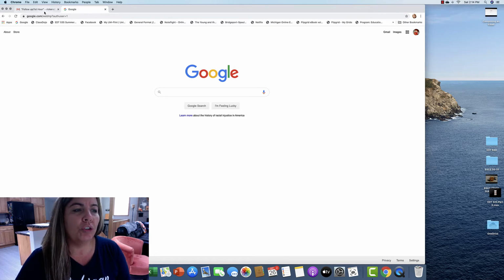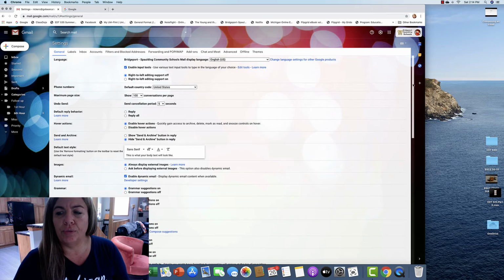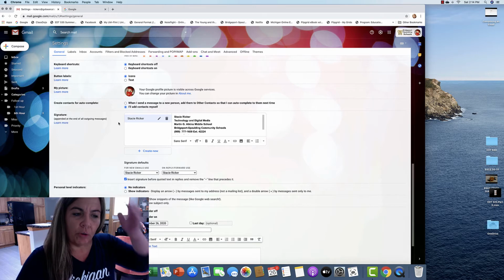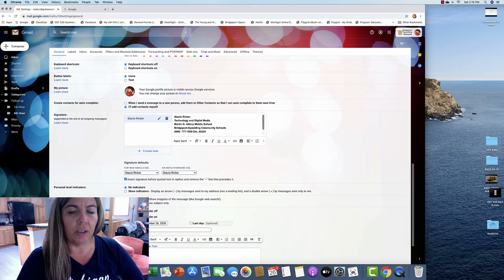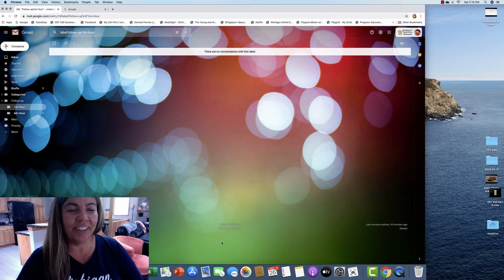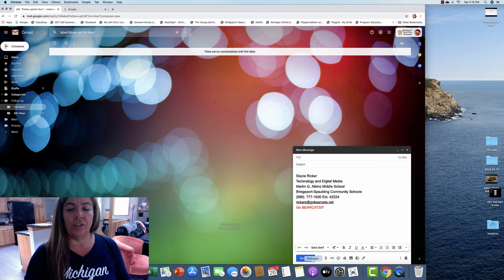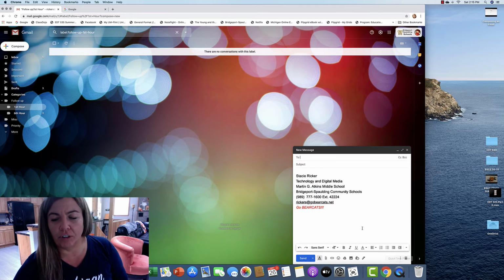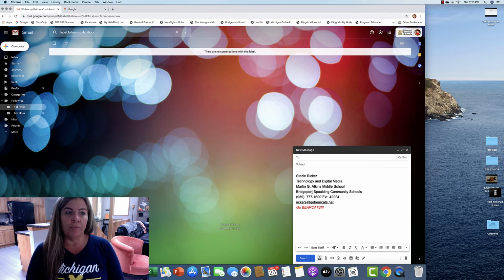Bearcat Tech Tips #2 - Gmail Signature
A quick tutorial for students at Bridgeport-Spaulding Community Schools. No Barriers, Just Possibilities.